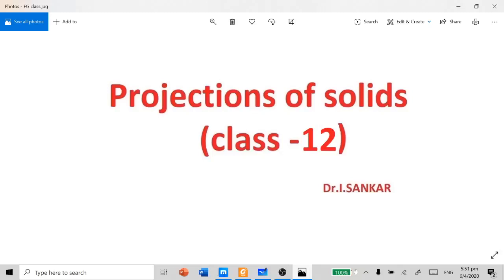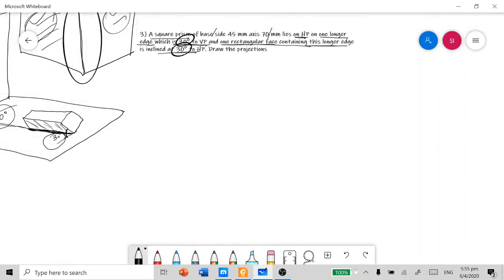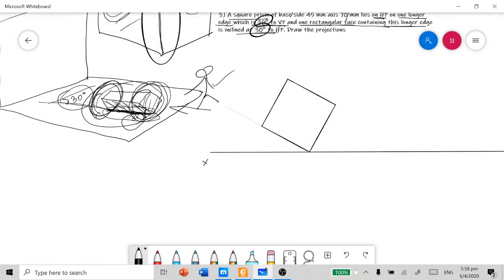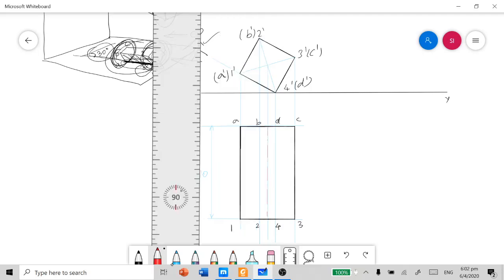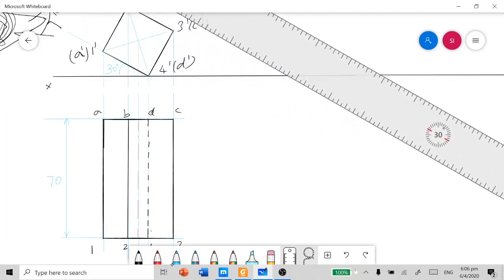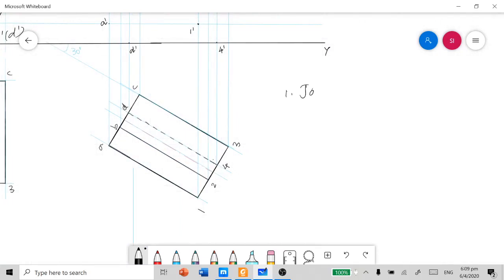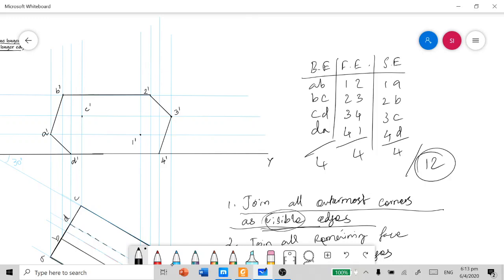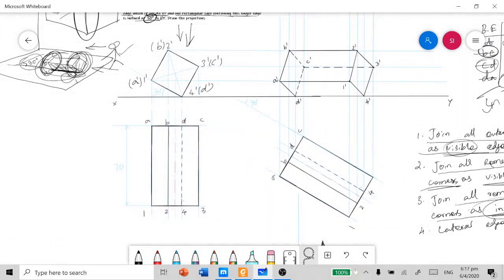PROJECTIONS OF SOLIDS - 12